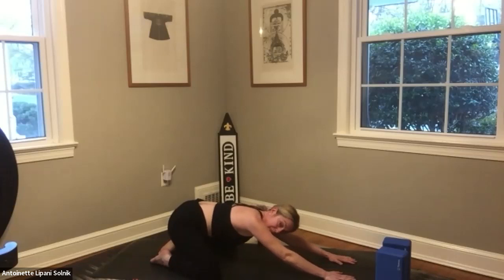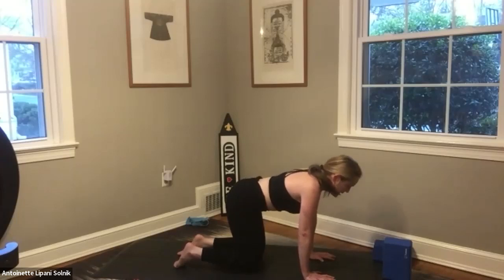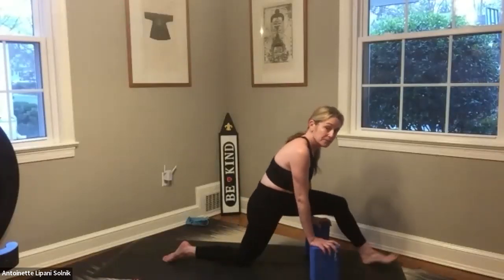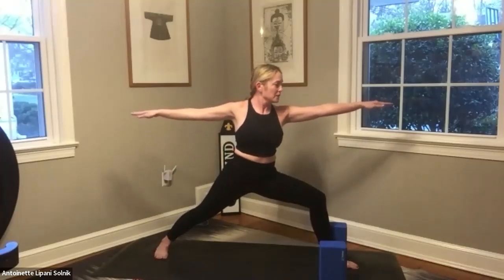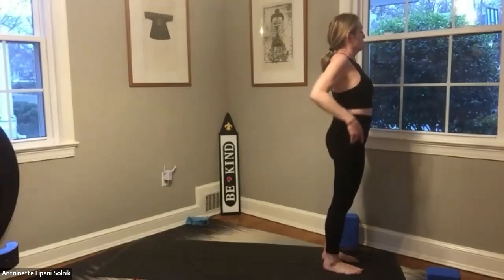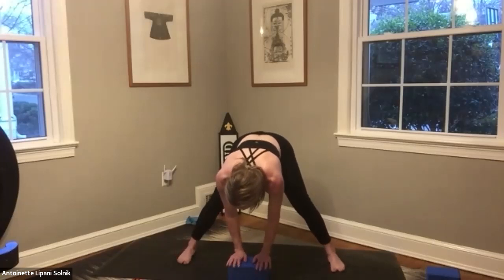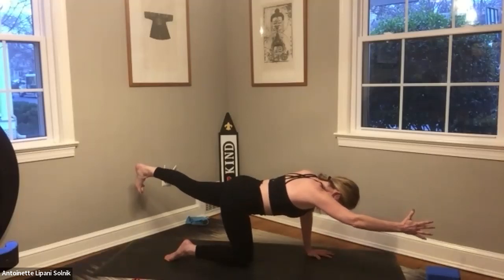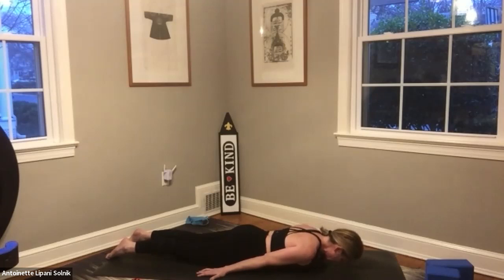28-Day Yoga Challenge Day 22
This is Day 22 of the 28-Day Yoga Challenge with instructor Antoinette Lipani Solnik.